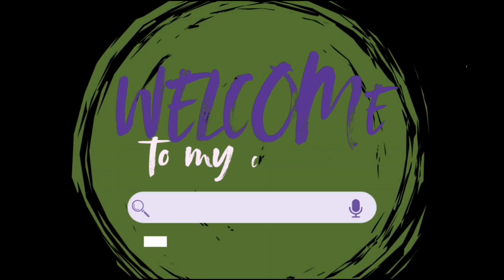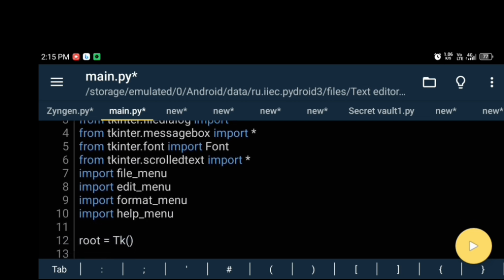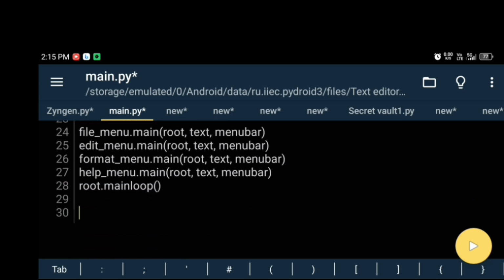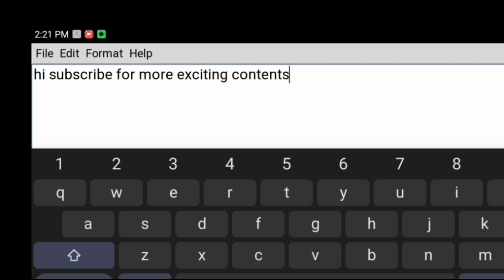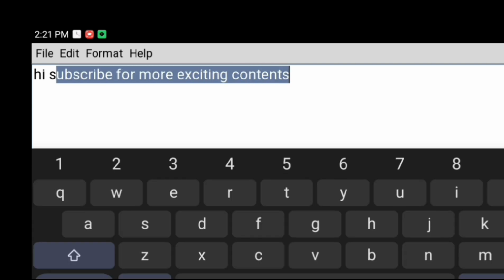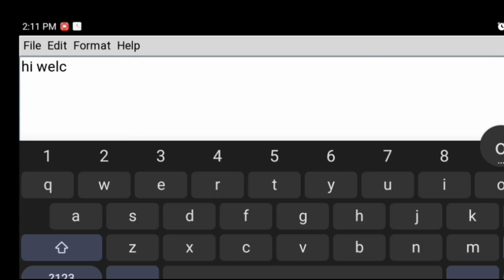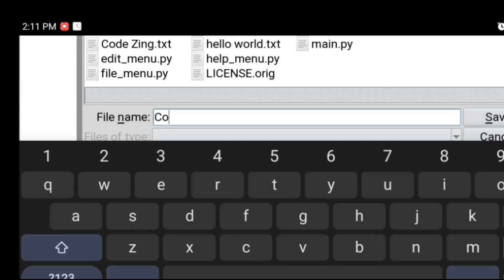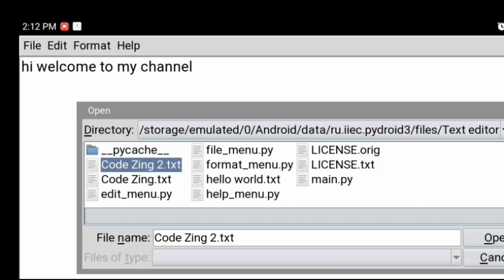How to Create a Notepad App in Python🔥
Learn how to create a simple Notepad App in Python step by step. This beginner-friendly Python project will help you understand GUI programming and improve your coding skills. Perfect for students and Python beginners. 🚀